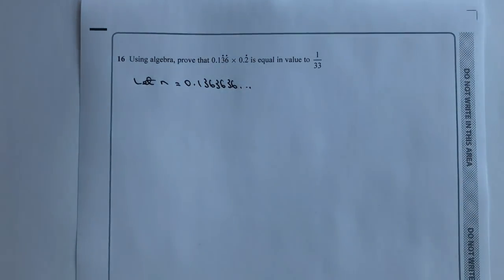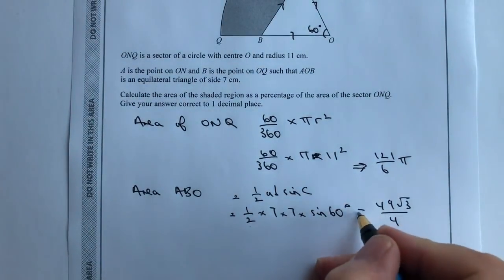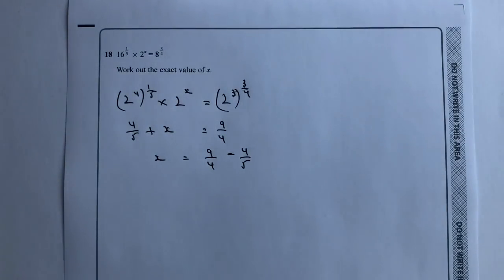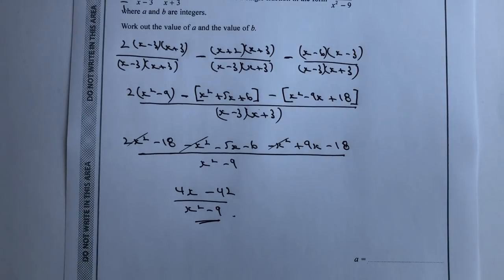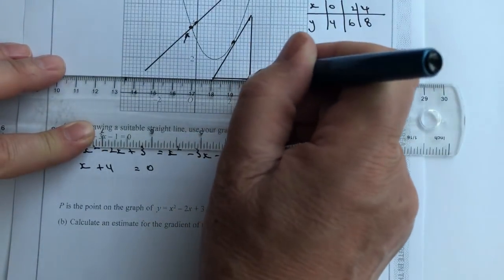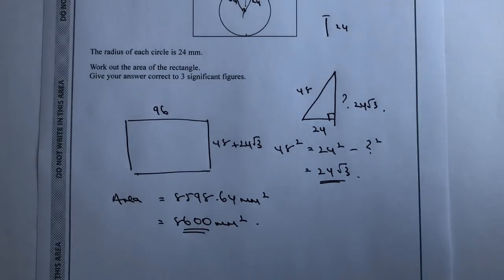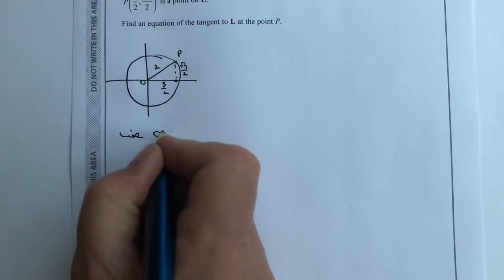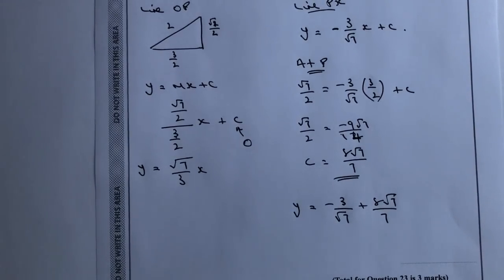Edexcel GCSE Maths Higher Paper 2017 - Paper 2 Questions 16 - 23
This video is all about the Edexcel GCSE Maths Higher Calculator Paper 2  2017    and forms part of the playlist by the same name. The whole idea is to download the paper, try the questions, and then compare your solutions. That should give you around an hour's worth of focussed revision on the following topics:

- recurring decimals
- area of a sector
- indices
- algebra fraction
- gradient
- pythagoras
- quadratic sequence
- equation of a tangent